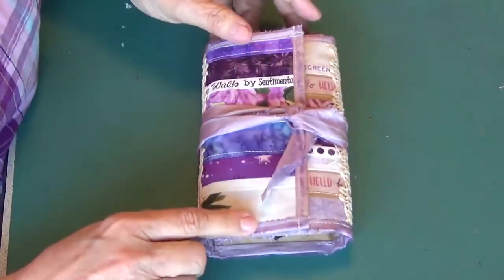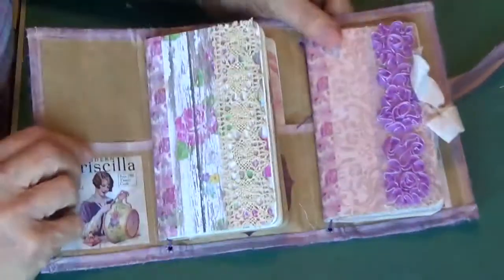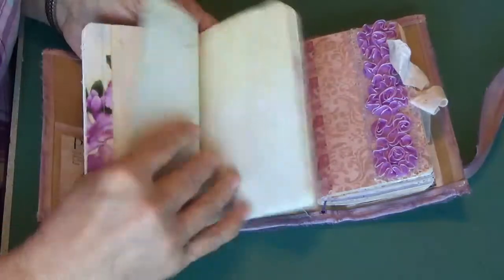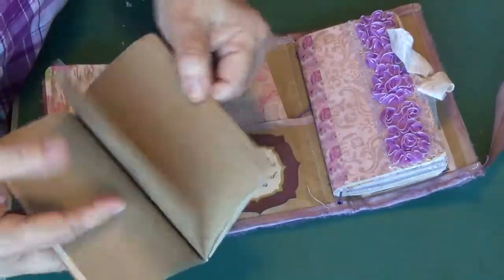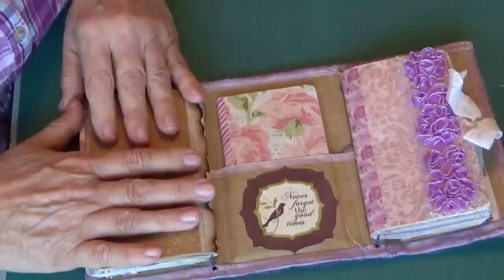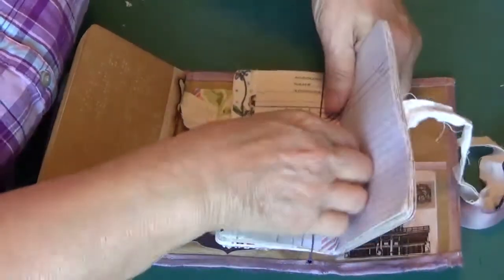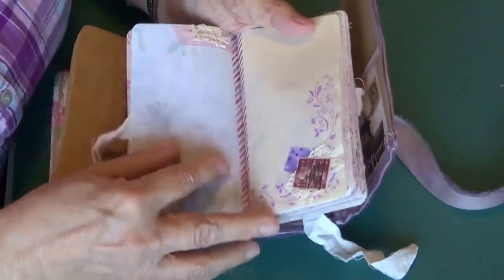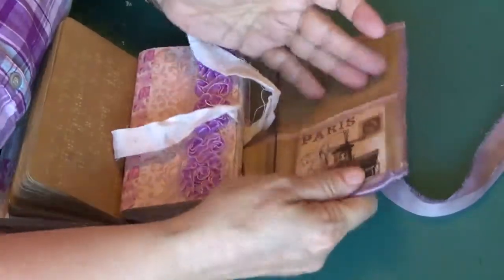Selvedge Brown Paper Bag Journal Flip Through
I share my latest Midori Style Brown Paper Bag Journal with you.  It measures approx. 6 1/2" x 4" overall and has 3 insert notebooks that measure 3" x 5 1/2".  I have used fabric selvedges, other fabrics, lace, papers, washi tape, etc. to create this little beauty.

I hope you are inspired to create your own gem!!